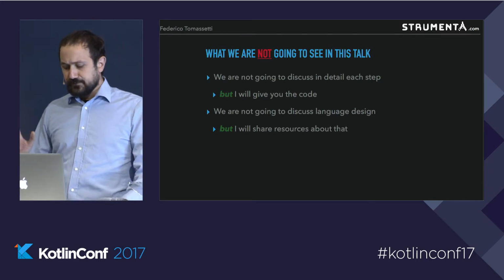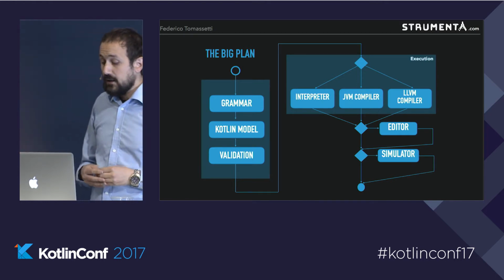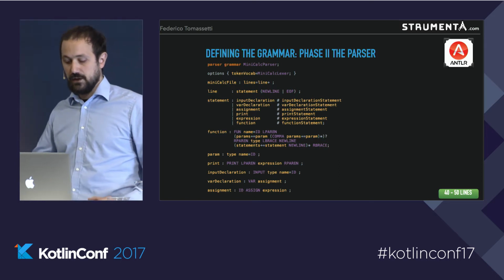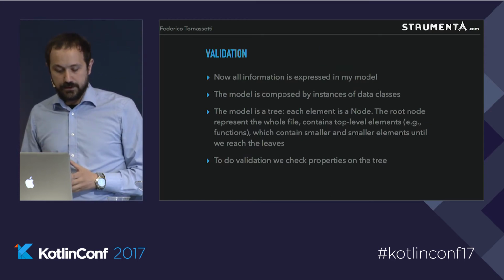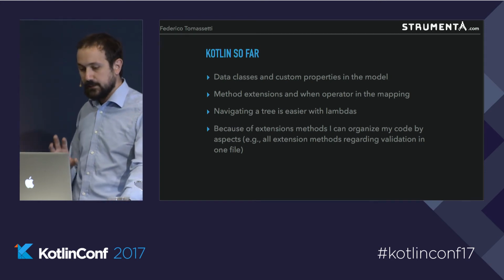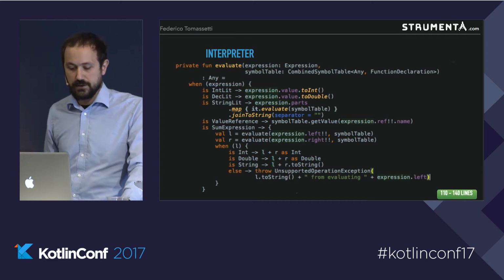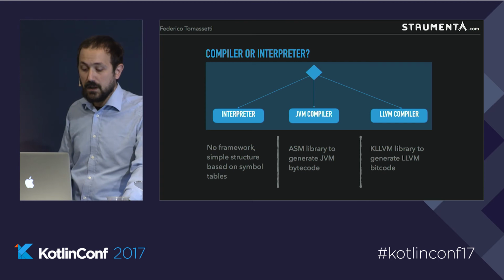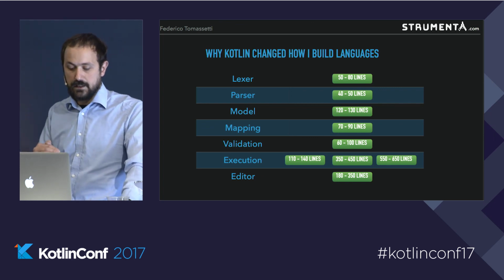KotlinConf 2017 - Building Languages Using Kotlin by Federico Tomassetti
Languages are the tools that best determine our productivity. As developers we are in the position of forging such tools and all the other elements they need for support: compilers, editors, simulators and more.

Developing such an ecosystem used to require a huge effort, but today we can use our new super-power: Kotlin. By leveraging its concise syntax and its metaprogramming capabilities, we can create Domain Specific Languages at a much lower cost.

This means we can use DSLs in a context where it was not economically sensible before. With a pragmatic approach to building DSLs.

Federico Tomassetti is an independent Software Architect specialized in Language Engineering. He builds languages, editors, parsers, compilers, and interpreters. After getting his Ph.D. he has worked in Italy, Germany, Ireland, and France. He worked for small companies and large ones like TripAdvisor and Groupon. Currently he works remotely with companies from all over the world.